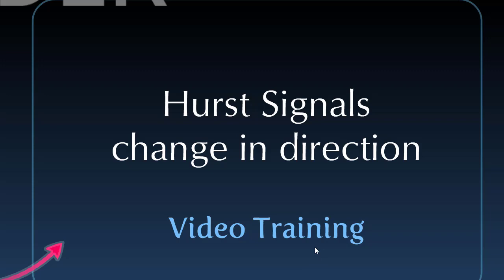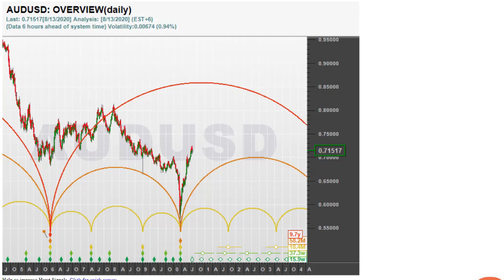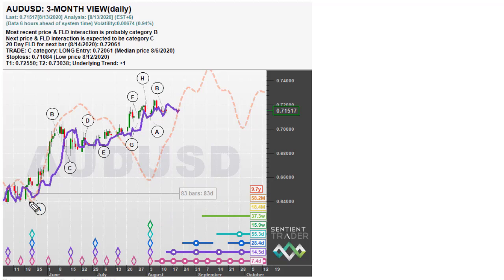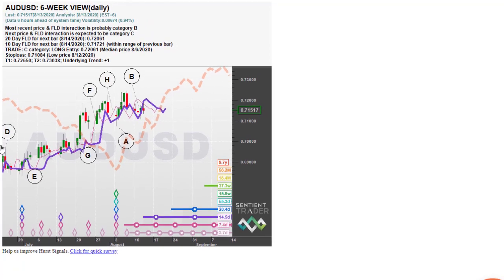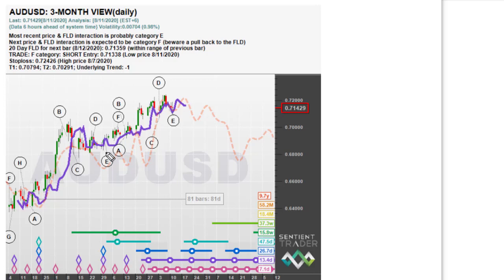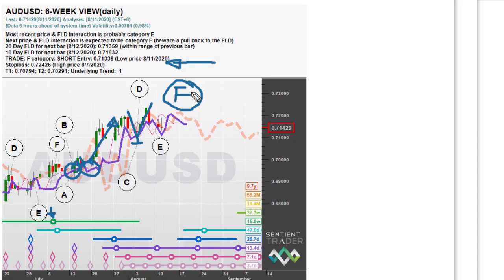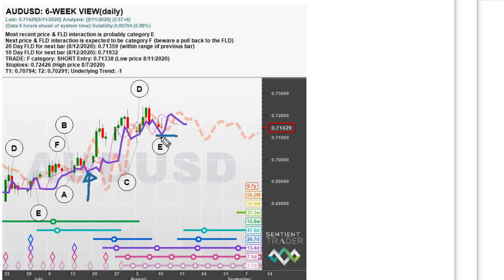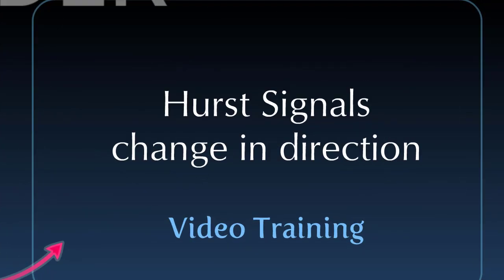Hurst Signals - a change in direction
This video answers an interesting and important question about why the Hurst Signals system might suddenly change the direction of the trade opportunity it identifies. It doesn't happen often, but it is worth understanding why it does happen.